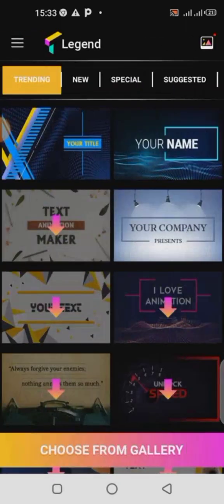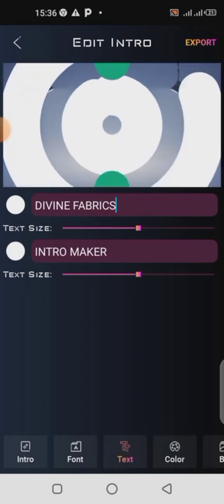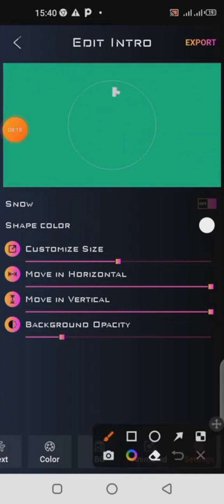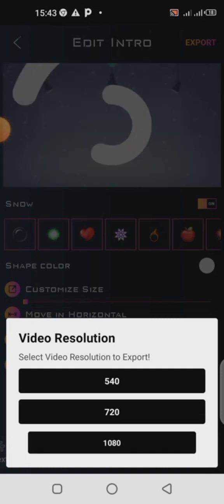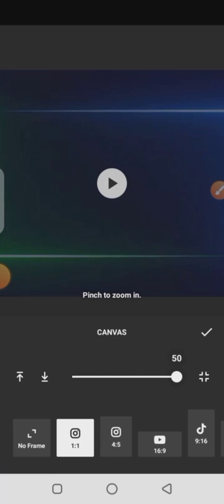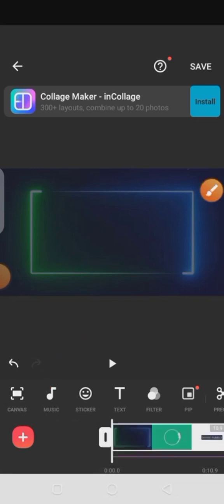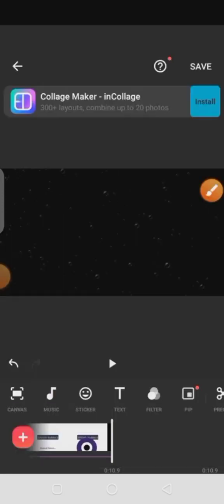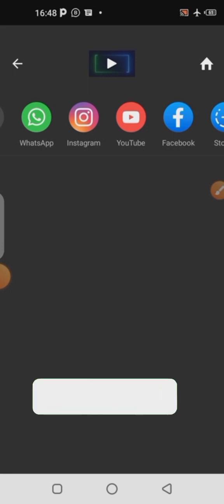CREATING AND EDITING INTRO VIDEO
Top powerful Video Editing App for creating and editing an Intro Video (Legend and Inshot)